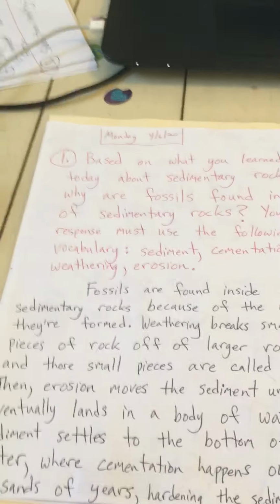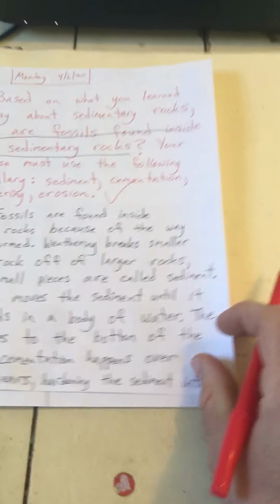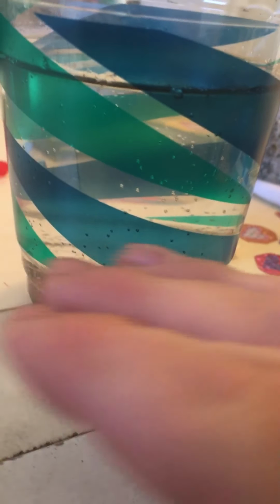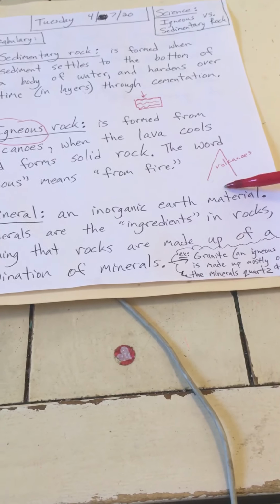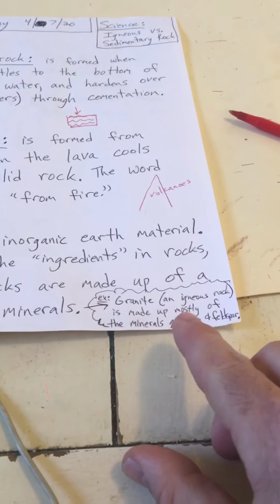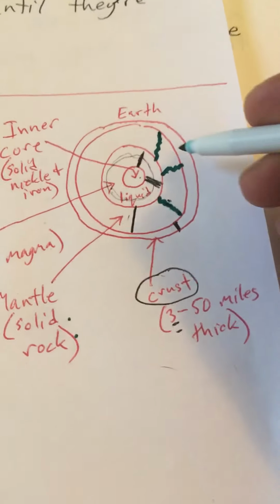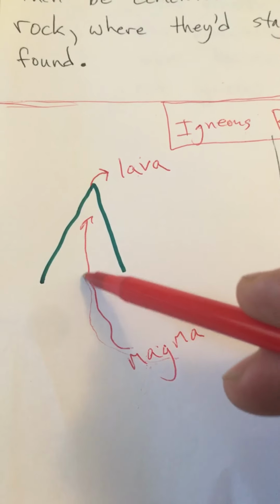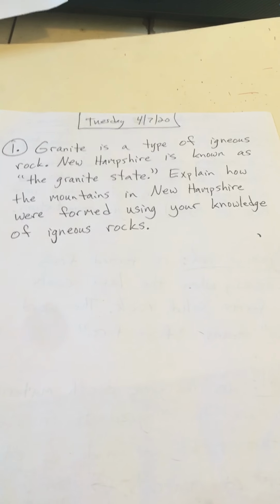Science: igneous rocks 4/7/20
Learn about sedimentary and igneous rocks, and how they are formed.